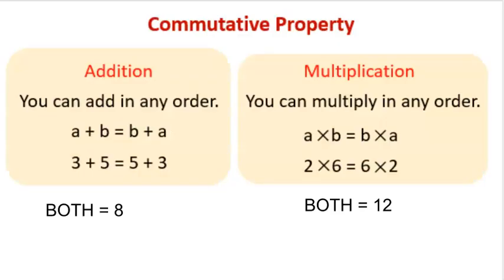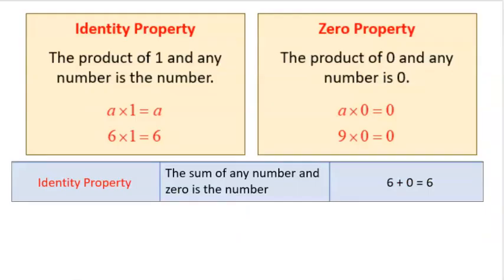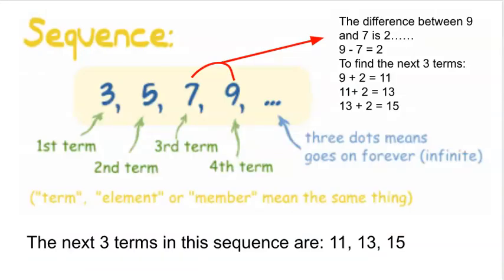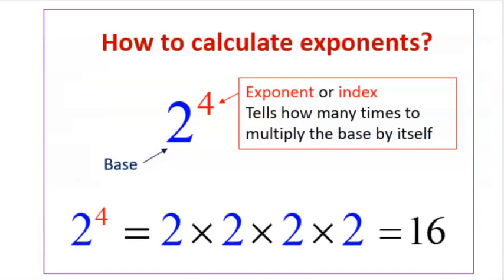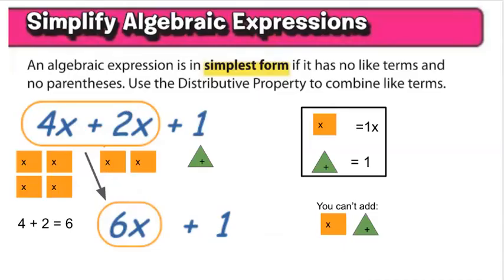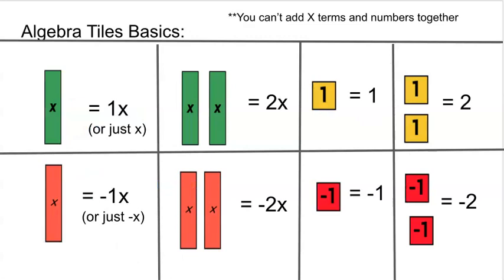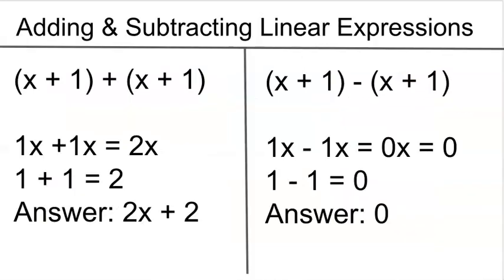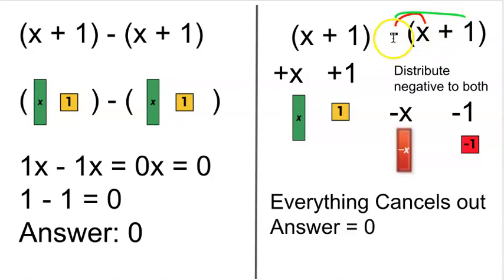Algebraic Expressions Unit Final Assessment Review Video